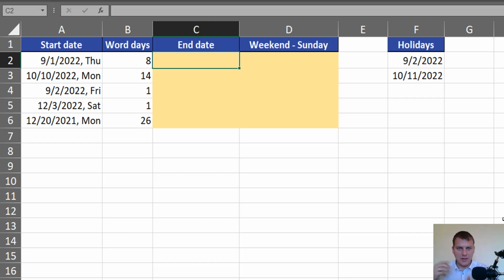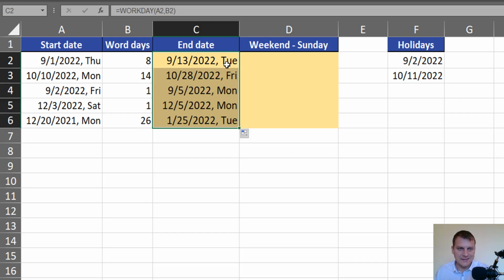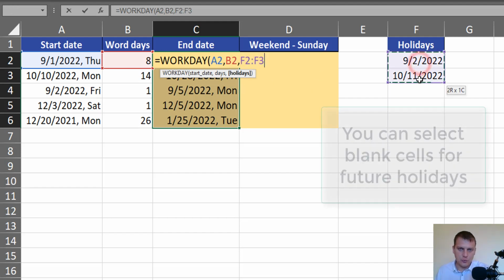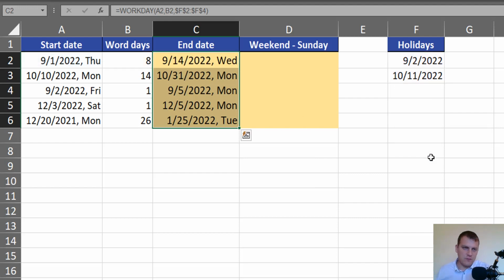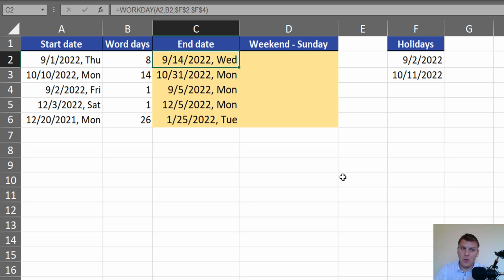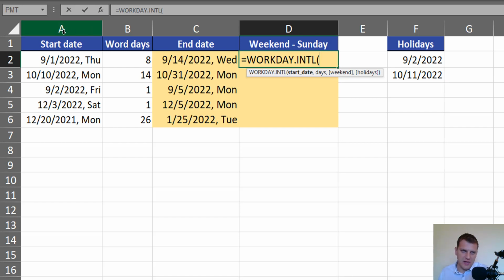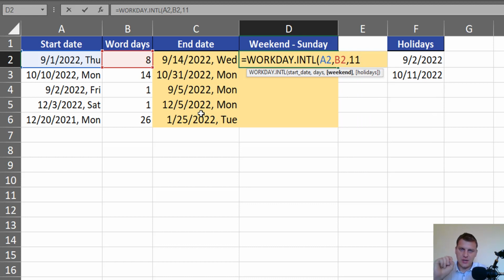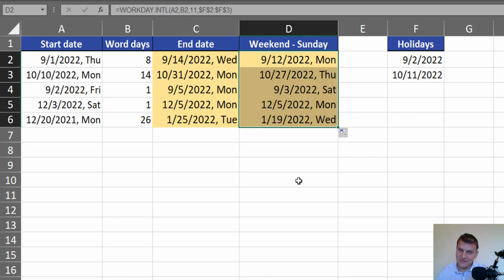Date after X work days | Excel Tips #20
In this video you will see how to how to calculate the date after X work days. You can even add holidays or change the weekend days.  Excel Tips #20

00:00 | Intro
00:04 | Date after X work days - WORKDAYS function
00:46 | Adding holidays
01:15 | Changing weekend days - WORKDAYS .INTL function
02:20 | Summary